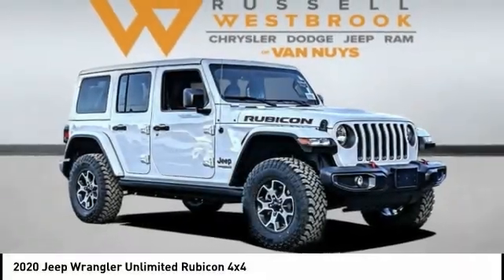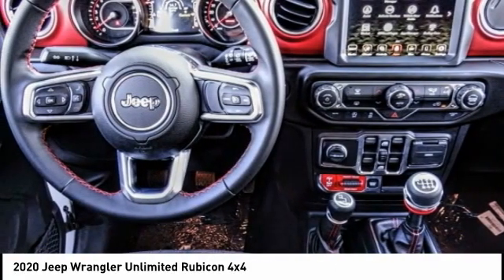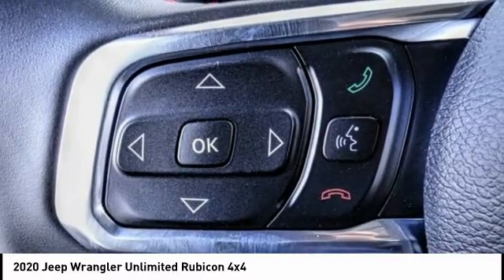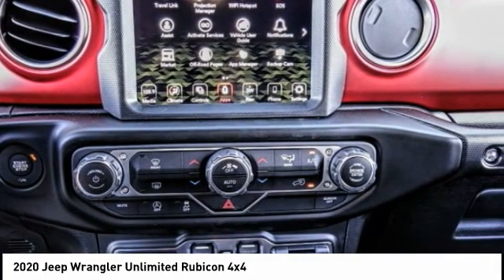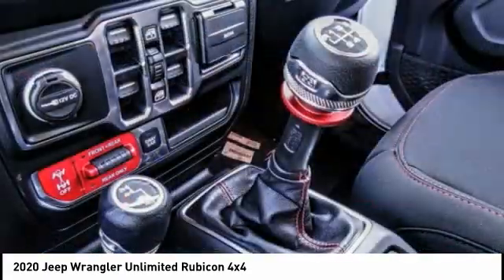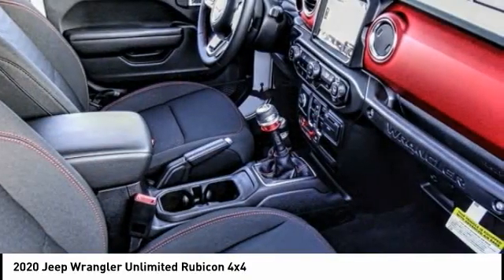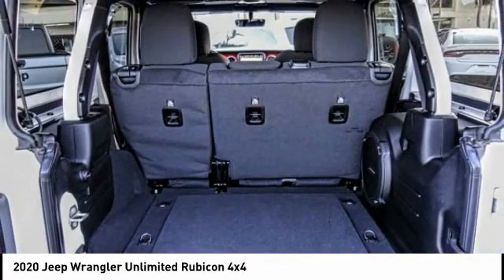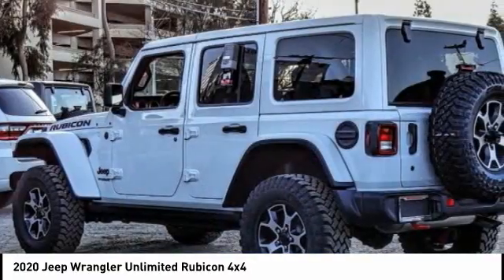2020 Jeep Wrangler Unlimited VAN NUYS LOS ANGELES SAN FERNANDO VALENCIA CANOGA PARK WR20824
2020 Jeep Wrangler Unlimited Rubicon 4x4

RUSSELL WESTBROOK CHRYSLER DODGE JEEP RAM PROUDLY SERVICING VAN NUYS, LOS ANGELES, SAN FERNANDO, VALENCIA, CANOGA PARK, & SURROUNDING SOUTHERN CALIFORNIA LOCATIONS. THIS WHITE 2020 Jeep WRANGLER UNLIMITED IS EQUIPPED WITH A 3.6L V6 24V VVT, MANUAL TRANSMISSION, AND RECEIVES AN ESTIMATED 17 City/23 Hwy MPG. CONTACT RUSSELL WESTBROOK CHRYSLER DODGE JEEP RAM OF VAN NUYS TO SCHEDULE A TEST DRIVE AND TAKE THIS 2020 Jeep WRANGLER UNLIMITED HOME TODAY, OR VISIT OUR SHOWROOM CONVENIENTLY LOCATED AT 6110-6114 VAN NUYS BLVD VAN NUYS, CA 91401. STOCK #: WR20824 | 2020 Jeep Wrangler Unlimited Rubicon 4x4 TRACTION CONTROL POWER WINDOWS 2020 Jeep WRANGLER UNLIMITED Rubicon 4x4 4WD $2,922 off MSRP! Russell Westbrook Chrysler Dodge Jeep Ram of Van Nuys is driven and focused to ensure the highest customer satisfaction. A team above all, but above all a team. STOCK #: WR20824 | VIN: 1C4HJXFG1LW211805 | 2020 Jeep Wrangler Unlimited Rubicon 4x4 TRACTION CONTROL POWER WINDOWS Russell Westbrook CDJR of Van Nuys